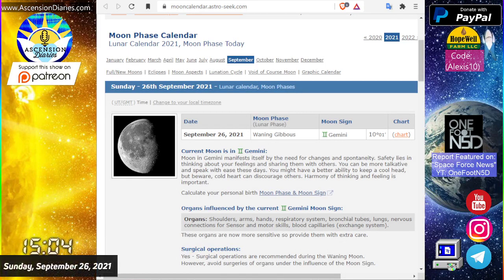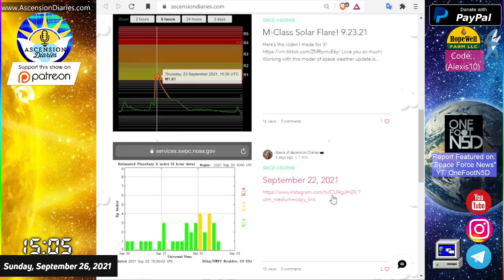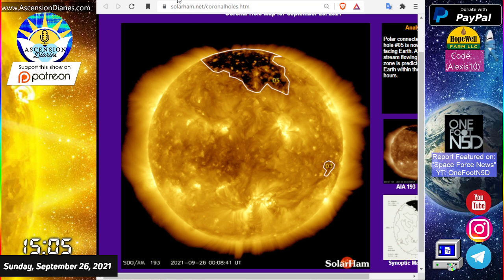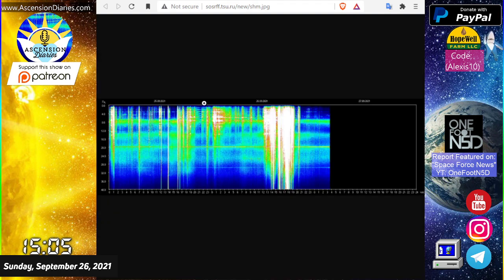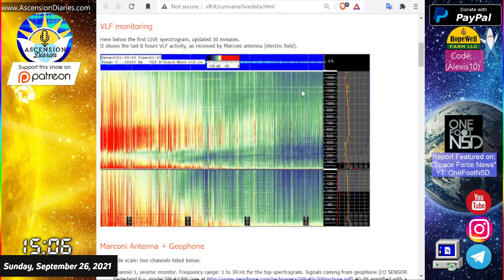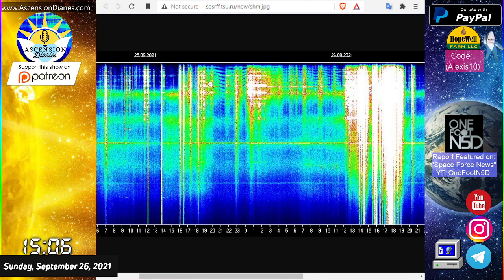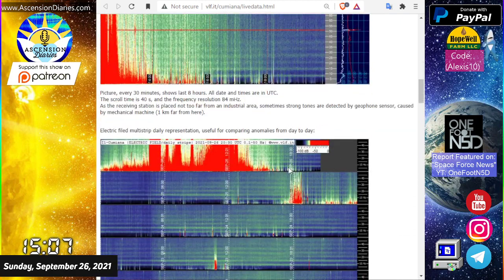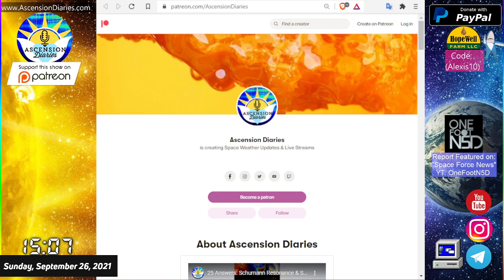Space Weather Update 9.26.21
If you want to see my pretty face again, join my Patreon now at any amount and you'll know when and where I'll be going live to spend time with you!

Now if you're reading this...I'm booking October's one on one activation sessions with some eager beings who'd like to get a big boost forward in their path to service and 5D fun on Earth. I'd be happy to help you find your way and share some codes with you, just book